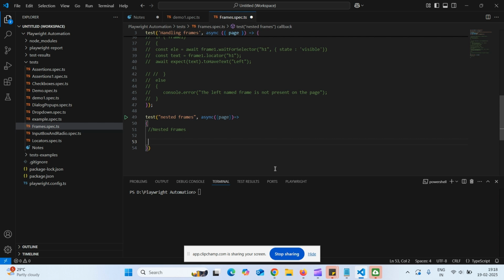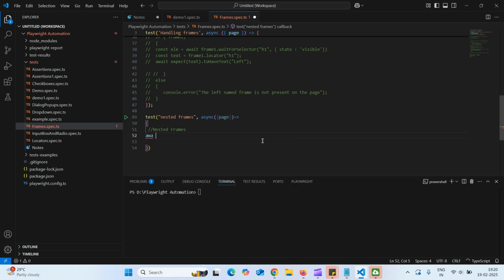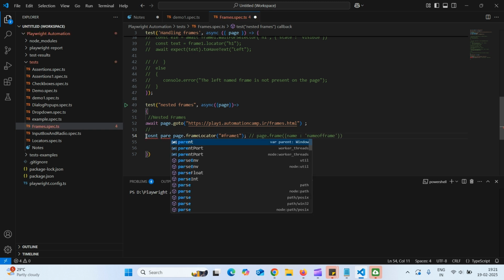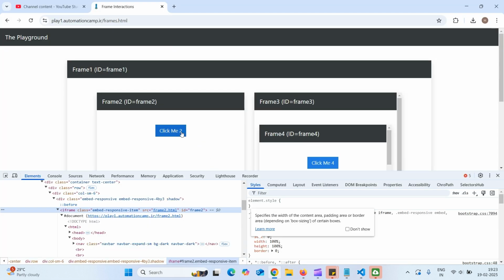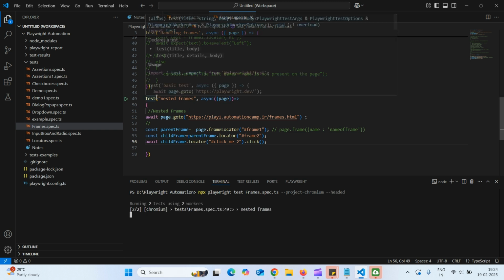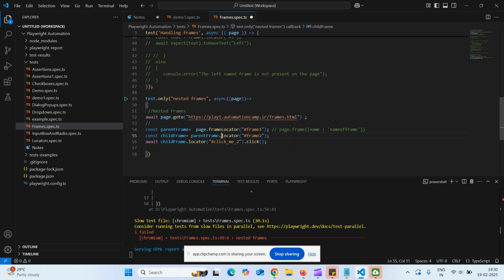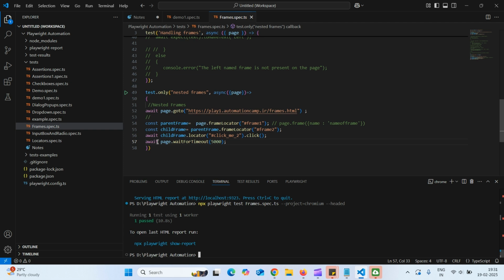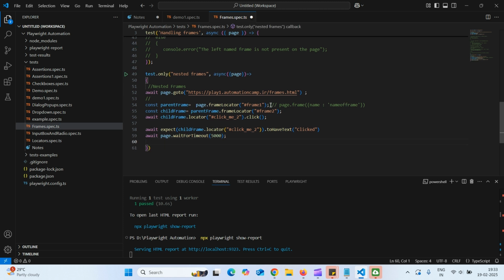How to Handle Nested Frames in Playwright | Easy Explanation for Beginners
In this video, I cover everything you need to know about interacting with nested frames in Playwright, including:
✅ Locating and switching between parent and child frames
✅ Using frameLocator() and frame() methods
✅ Clicking elements inside nested frames
✅ A hands-on practice session using the following URL:

📌 Steps to Practice:
1️⃣ Go to this practice website.
2️⃣ Use Playwright to navigate through the nested frames and interact with elements.
3️⃣ Try this sample code:

const parentFrame = page.frameLocator("frame1"); // or page.frame({ name: 'nameofframe' })
const childFrame = parentFrame.frameLocator("frame2");
await childFrame.locator("click_me_2").click();
🎯 By the end of this video, you’ll be able to handle complex nested frames with ease!